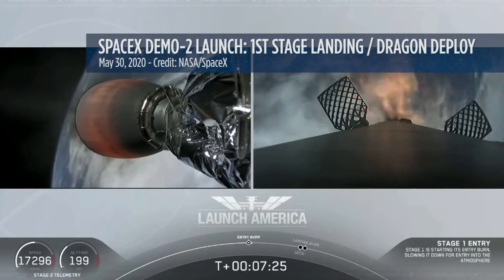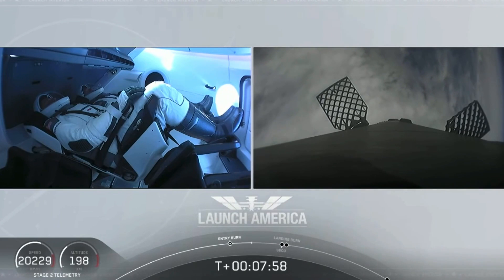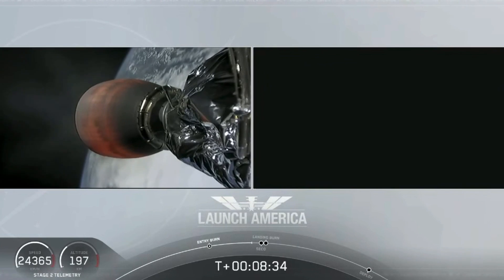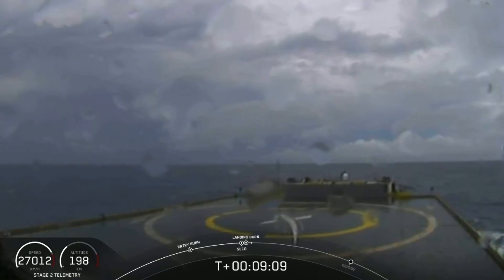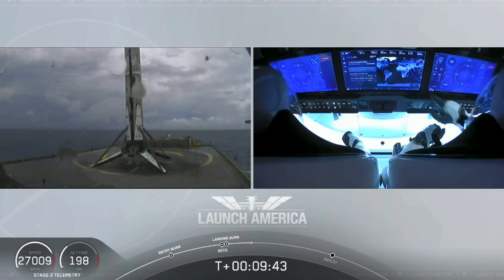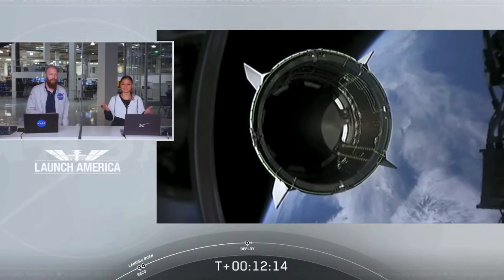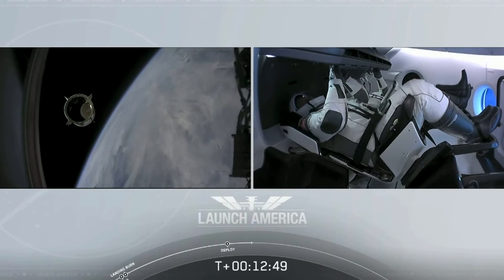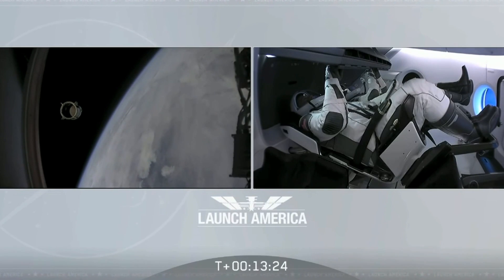Historic SpaceX Demo-2 launch: 1st stage lands and Dragon deploys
A Falcon 9 rocket first stage landed on the 'Of Course I Still Love You' drone ship after launching a SpaceX Crew Dragon spacecraft carrying NASA astronauts Bob Behnken and Doug Hurley on May 30, 2020. A few minutes after the landing, the Crew Dragon spacecraft separated from the rocket's second stage.